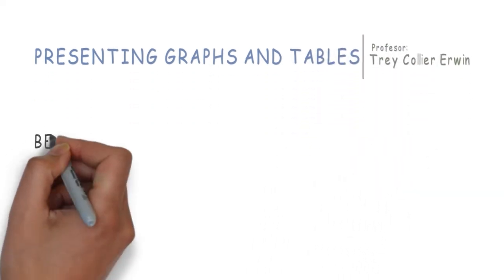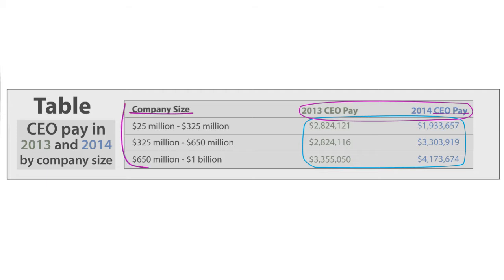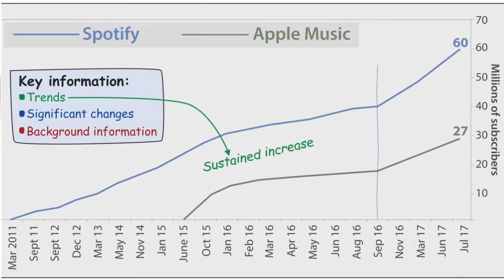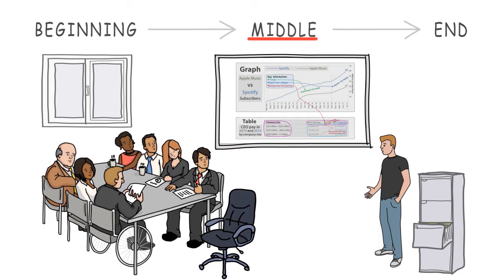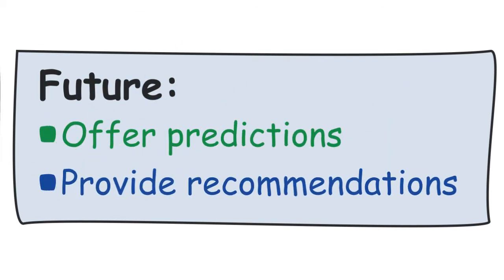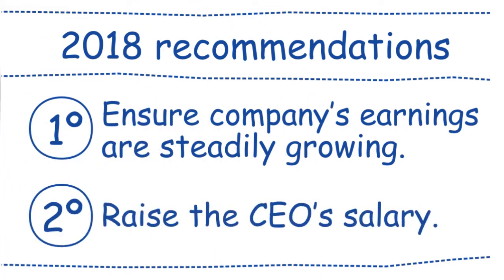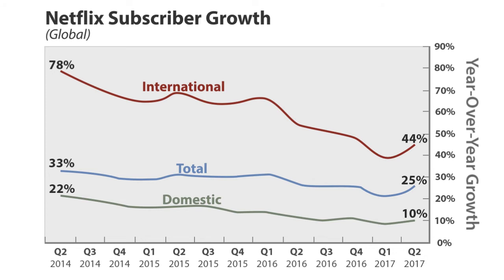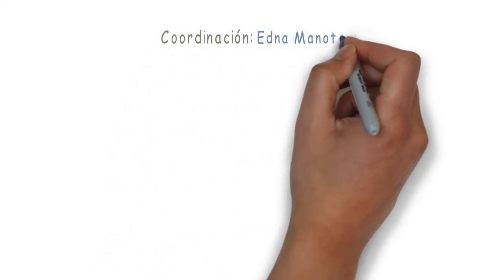Presenting graphs and tables.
Música de Josh Woodward, bajo licencia Creative Commons.